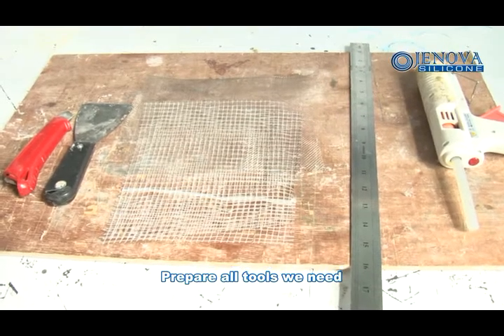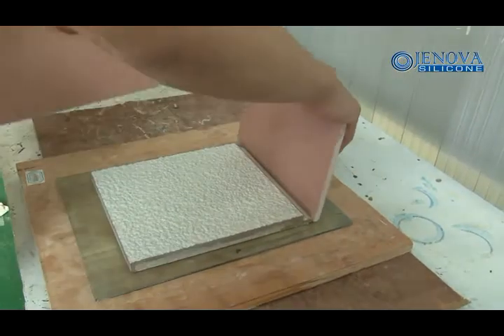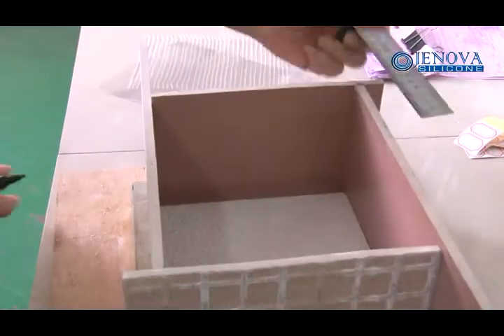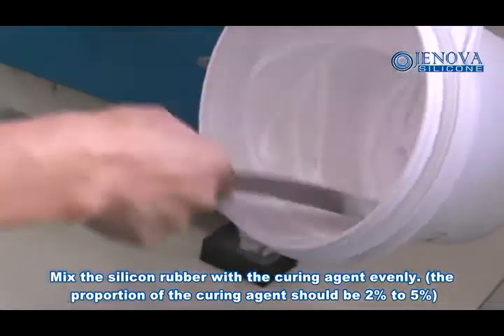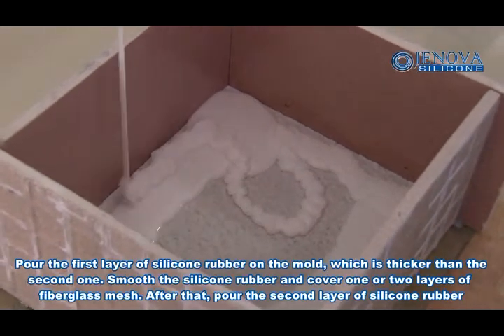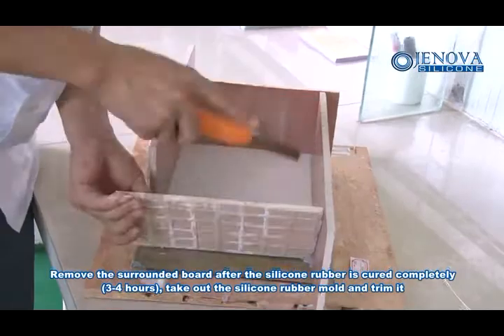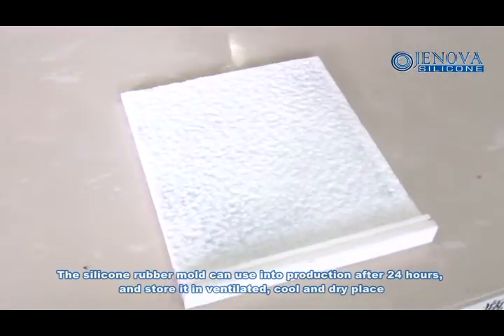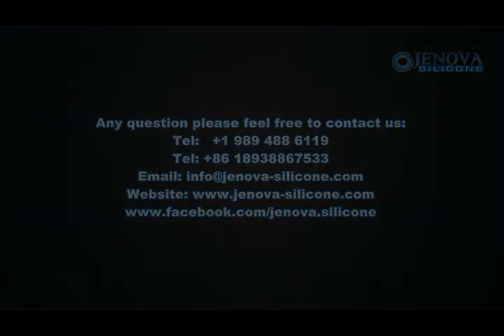How Its Made - Culture Stone Mold by Silicone Rubber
The culture stone is made by silicone rubber, Mould making silicon rubber is suitable for industries such as toys,
gifts, decoration, plate engrave, human replica, art crafts, resin crafts, poly resin crafts, unsaturated resin crafts,
candle crafts, plastic crafts, stationeries, plaster crafts, Buddhist statue crafts and so on.

The moldmaking RTV silicone rubber can be classified according to its curing method as either a condensation-cure silicone
 or an addition-cure silicone and they are widely used to make replicas with a wide variety of different materials including
 polyester and epoxy resins, urethane foam, wax, gypsum, concrete and so on.

Jenova Silicone is specially focus on RTV-2 MOLDMAKING SILICONE RUBBER since 1994.